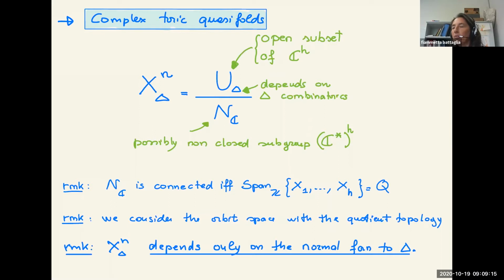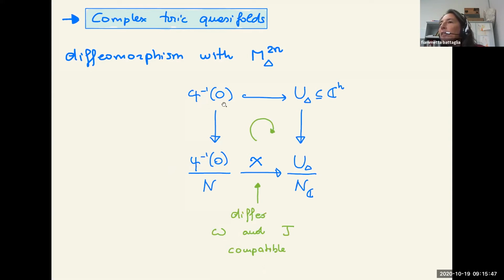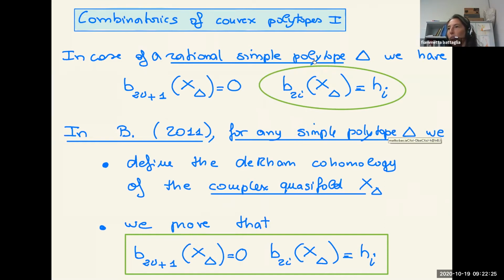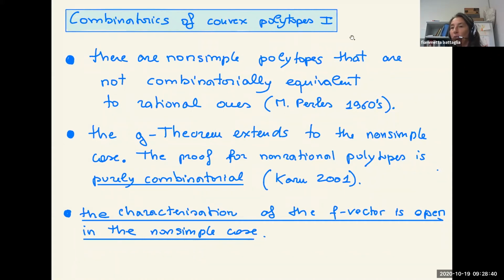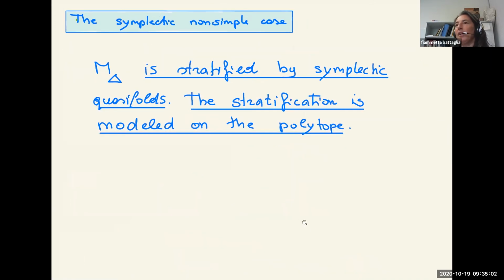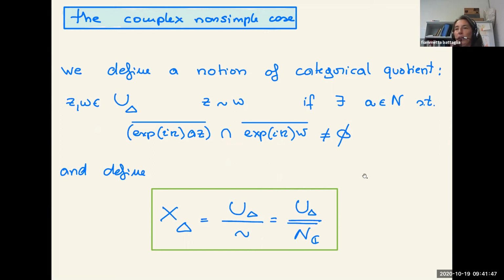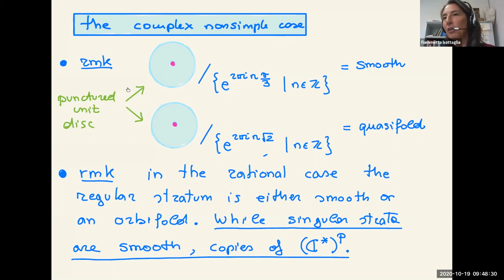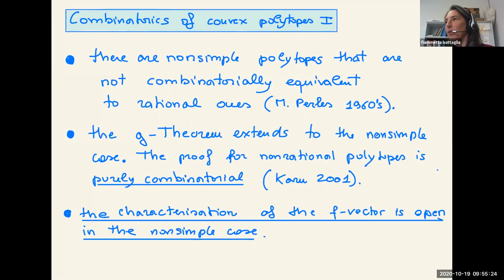Nonrational Toric Geometry II Quasifolds, Foliations, Combinatorics and One-parameter Families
Speaker: Fiametta Battaglia
10/19/20

In this second talk we start by giving an in-depth description of complex toric quasifolds. By analysing their structure we will show that they share key features with rational toric varieties, including the relation between Betti numbers and the polytope combinatorics. Then we continue by extending the contructions introduced in the first talk by Elisa Prato to the case of nonsimple convex polytopes, in the symplectic and complex settings, thus giving a complete generalization of toric varieties to the nonrational case.

Minicourse by Dr. Elisa Prato and Dr. Fiametta Battaglia.